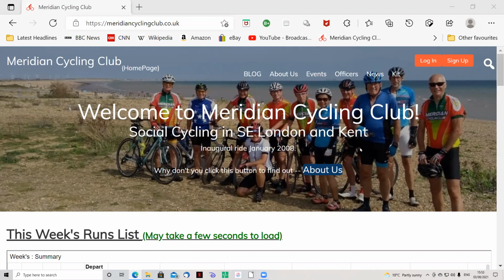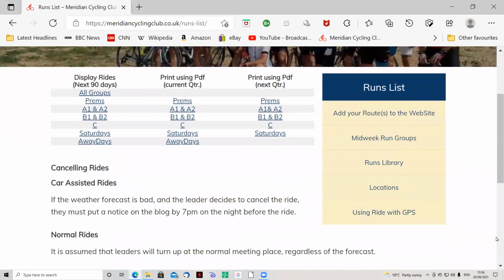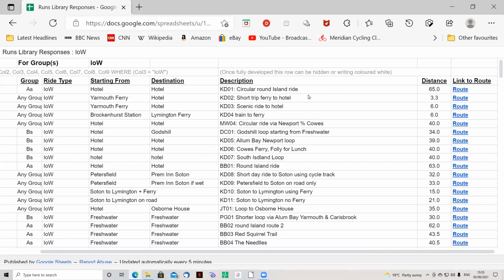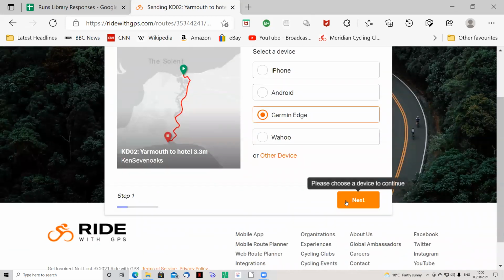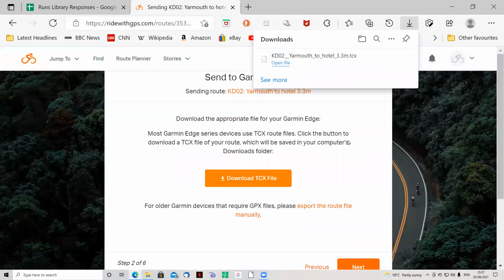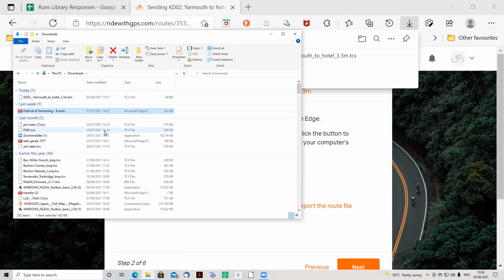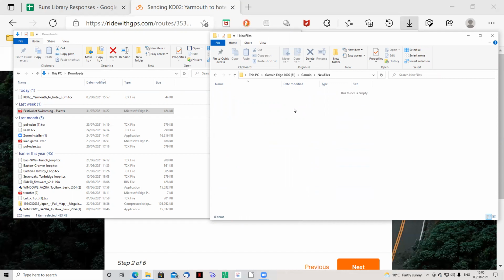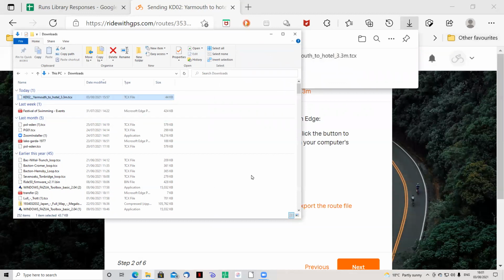PG01: Transfer Route to Garmin Edge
Download TCX or GPX file and store course on Garmin Edge